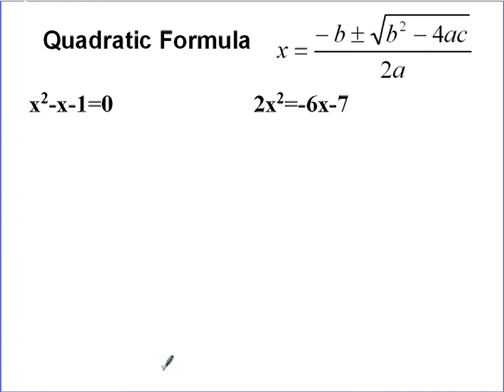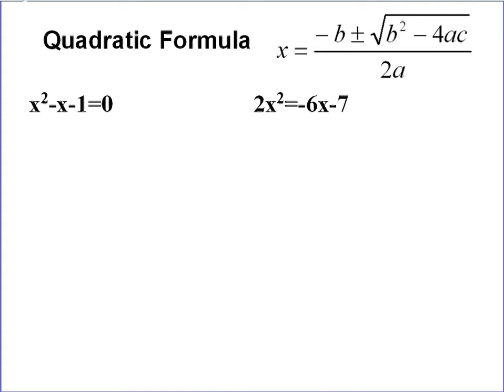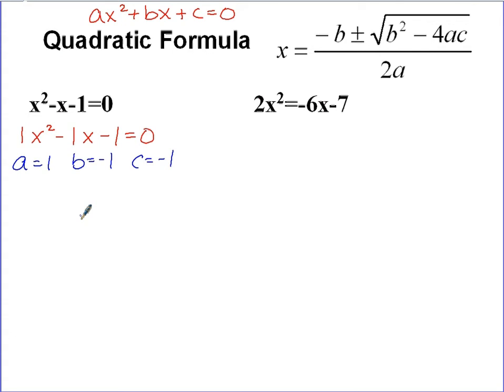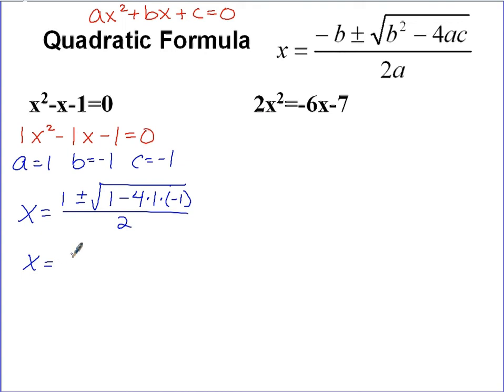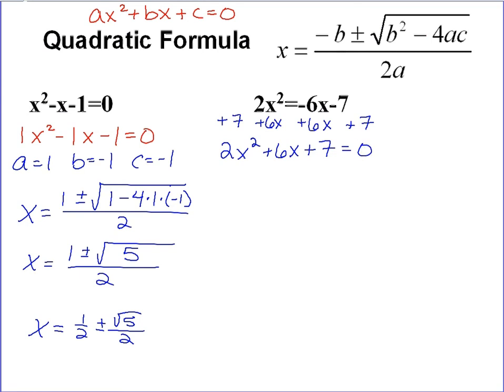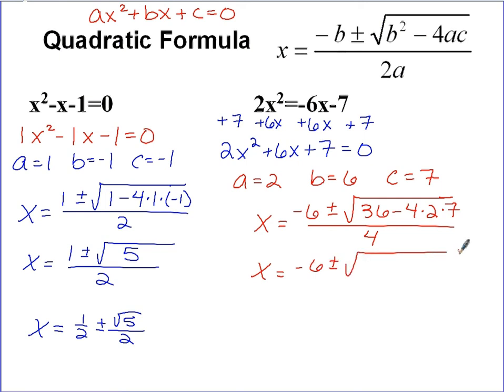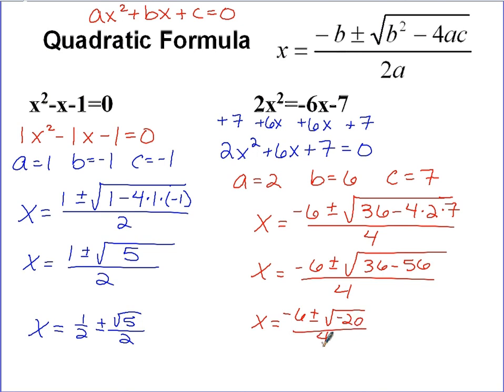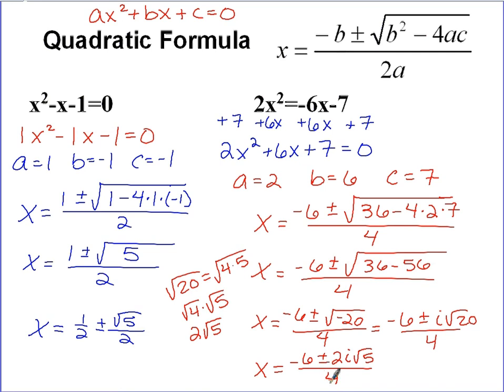Using the Quadratic Formula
How do I use the quadratic formula?